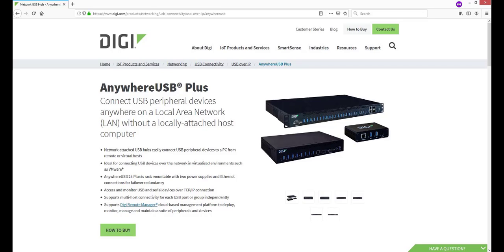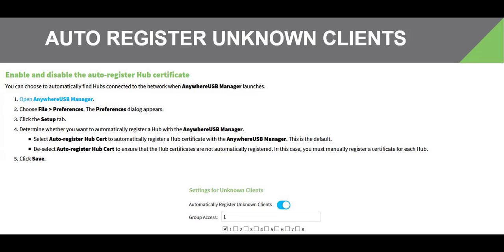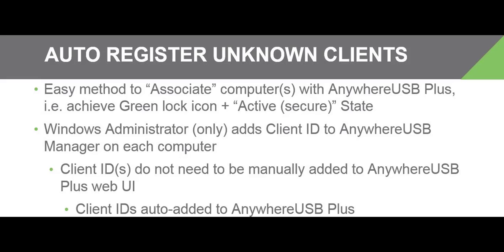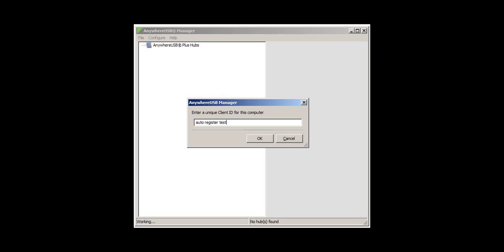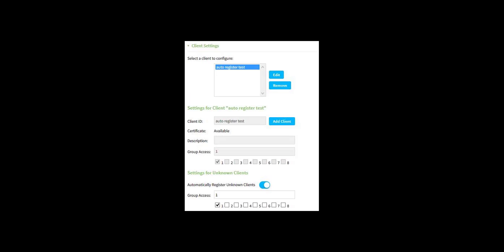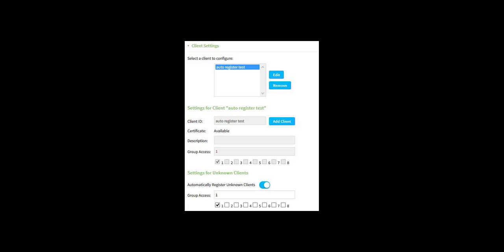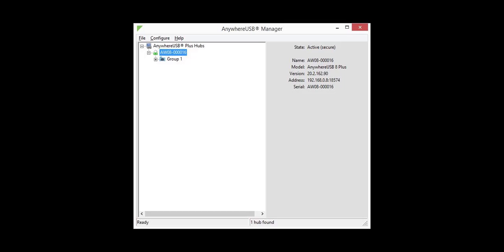How to Use Auto-register on Digi AnywhereUSB Plus Devices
Learn how to use the USB auto-register features on the Digi AnywhereUSB Plus product line.